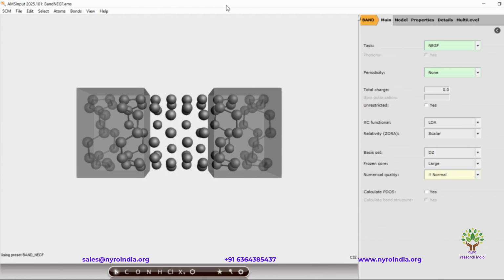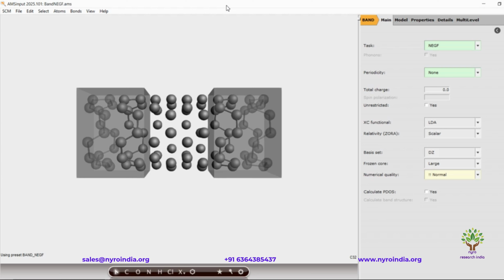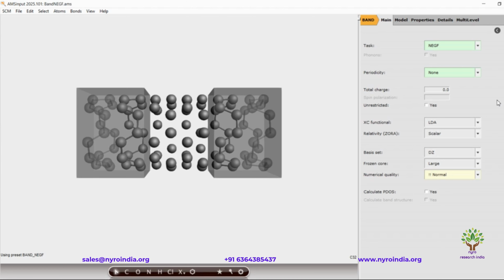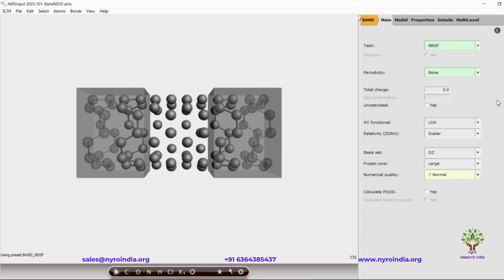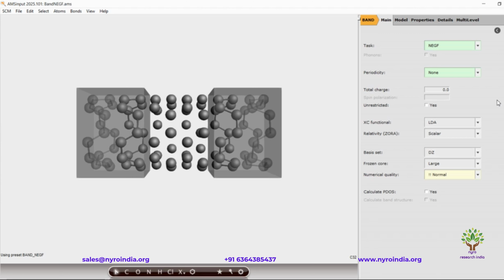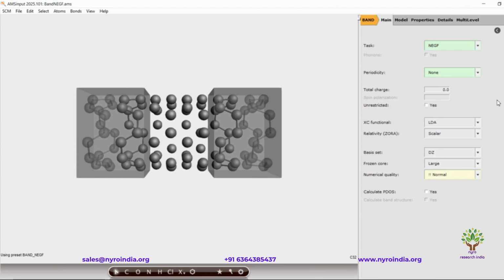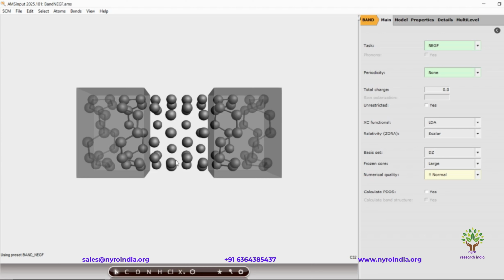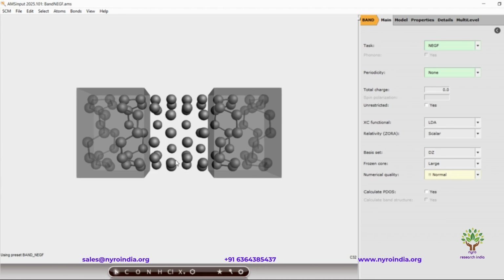13 Overview on NEGF Method - AMS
Comprehensive tutorial on NEGF in AMS - Electron transport.